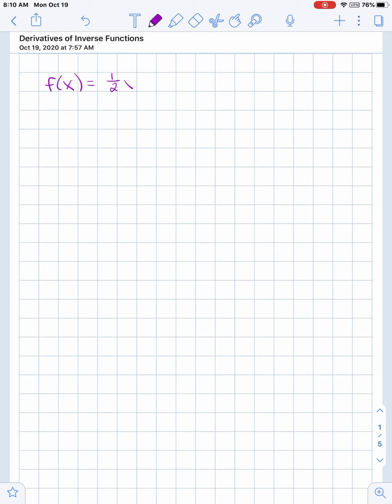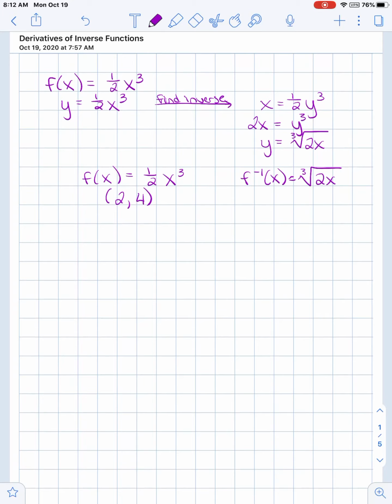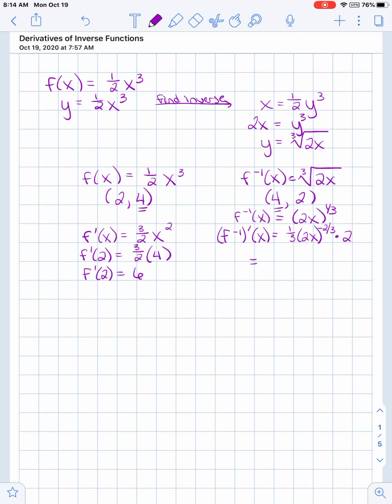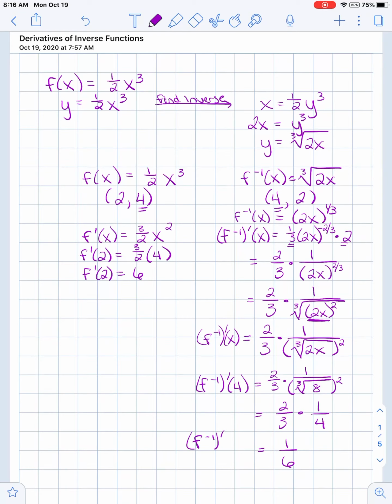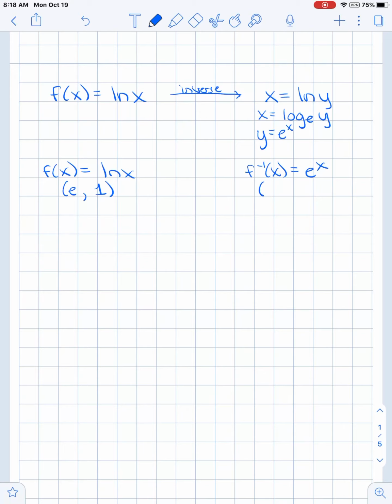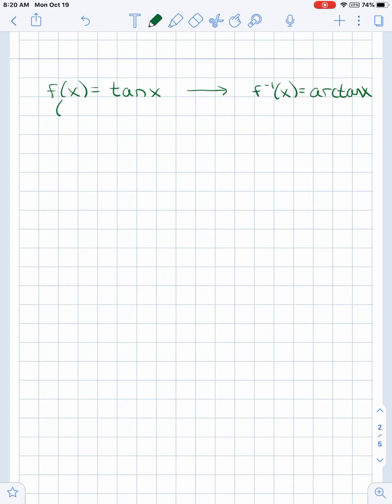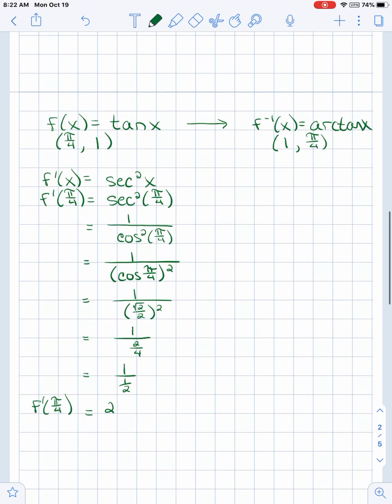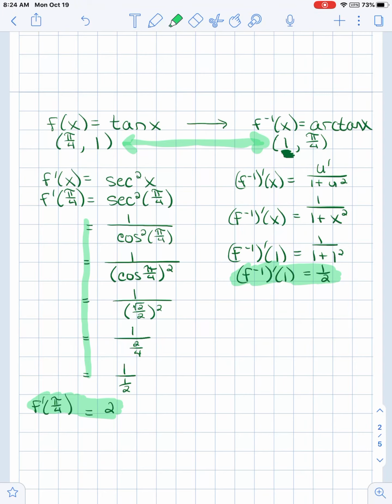Calculus BC Unit 4, Lesson 6a: Derivatives of Inverse Functions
We’ll be looking at the relationship of the derivative of a function and the derivative of its inverse.

0:00 Review of Inverse Functions
4:05 Exploring the relationship between derivatives (Example 1)
8:20 Example 2
11:45 Example 3